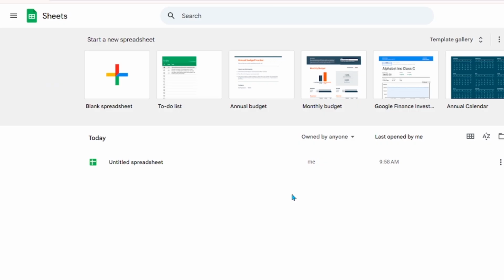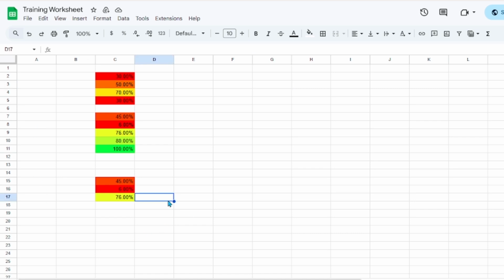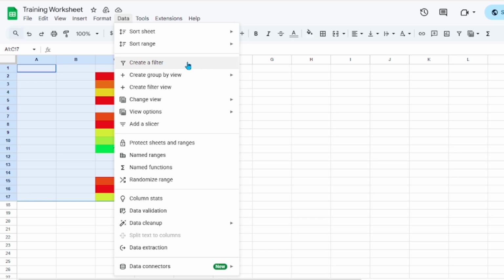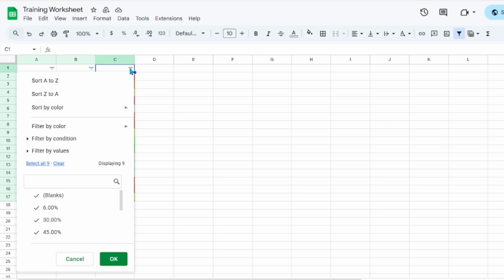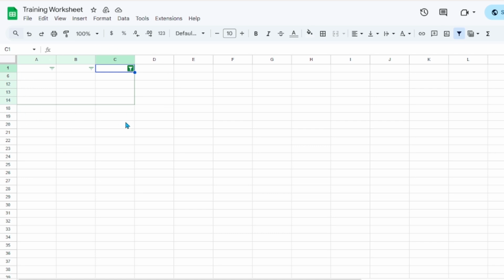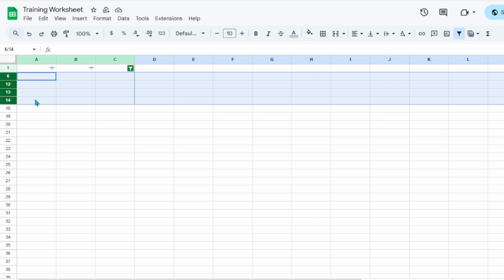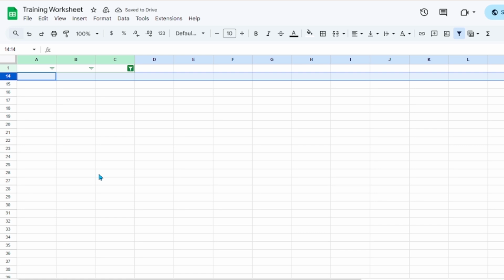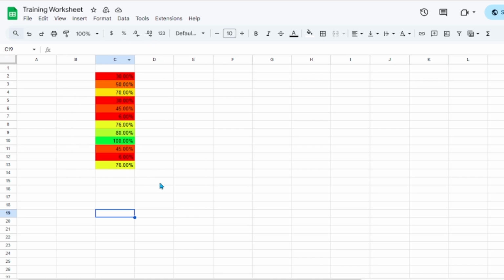How To Delete Blank Rows in Google Sheets (𝟮𝟬𝟮𝟲) | 100% WORKS | NO Yapping, To The Point & EASY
Without Yapping, Here's How To Delete Blank Rows in Google Sheets. First Open Google Sheets in your computer or laptop browser. After the page loads, open the spreadsheet that contains blank rows that you want to remove. Make sure you are working on the correct worksheet before continuing. Take a moment to review the dataset carefully so you can identify which rows contain empty values. Next, click and drag your cursor to select the entire dataset. If your dataset includes column titles, make sure the header row is included in your selection. After selecting the data, double-check that the correct range is highlighted. Now move your cursor to the top menu bar and click on the Data menu. From the dropdown options, select Create a filter. You will notice that small filter icons appear in each column header. Choose a column that should normally contain values and click the filter icon in that header. This will open a filter dropdown menu. Scroll through the available filtering options until you find the option labeled Blanks. To display only the empty rows, uncheck all other options and leave only Blanks selected. After that, click OK to apply the filter. Once the filter is applied, observe that only the rows containing blank cells remain visible in the worksheet. Now look at the row numbers located on the left side of the sheet. Click the first row number that corresponds to a blank row. Then hold the Shift key on your keyboard and click the last row number that contains an empty row. This action will select all blank rows at once. Confirm that the empty rows are highlighted correctly. After confirming the selection, right-click on the highlighted row numbers. A context menu will appear. From the available options, click Delete selected rows. Wait a moment while Google Sheets removes all the blank rows from your dataset. When the deletion is complete, return to the top menu and click the Data menu again. This time choose Remove filter to disable the filtering view. Your full dataset will appear again in the worksheet. You should now notice that only rows with data remain in the sheet. Finally, scroll through the worksheet to verify that all blank rows have been successfully deleted. Remember that Google Sheets saves your changes automatically. Congratulation, In this video you just learn everything about How To Delete Blank Rows in Google Sheets, so this video is really perfect for people who are interested and looking for a topic related to : how to delete blank rows in google sheets, how to delete google sheets blank rows, how to delete a google sheets blank rows, how to delete google sheets blank rows permanently, delete google sheets blank rows, google sheets blank rows delete, how to delete blank rows on google sheets, blank rows delete google sheets, google sheets delete blank rows, delete google sheets blank rows permanently, how to delete a blank rows in google sheets, how to delete a blank rows on google sheets

Guide Hub